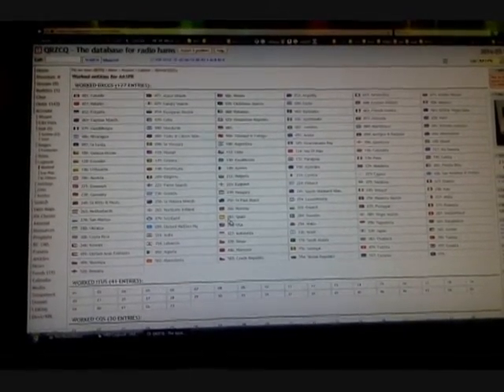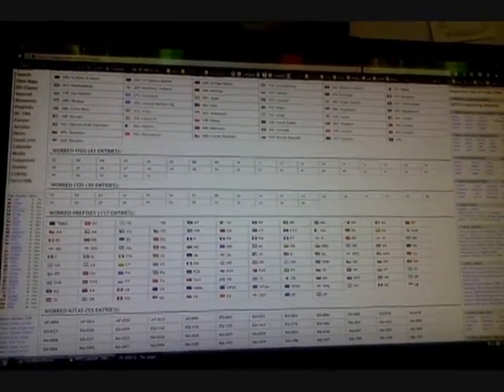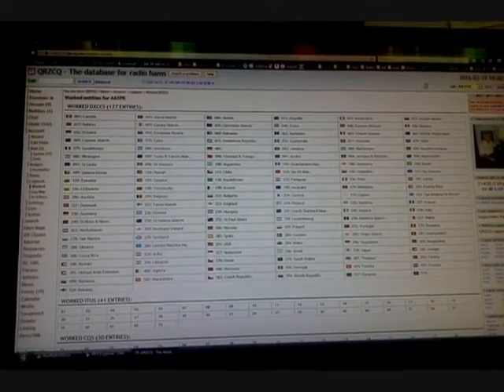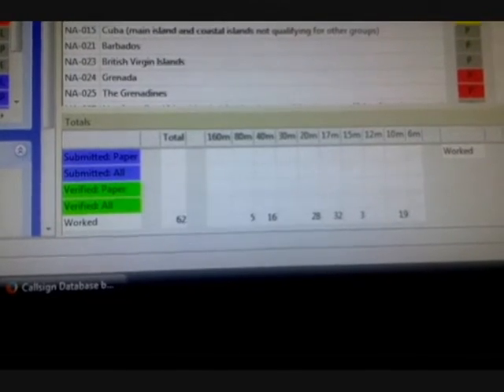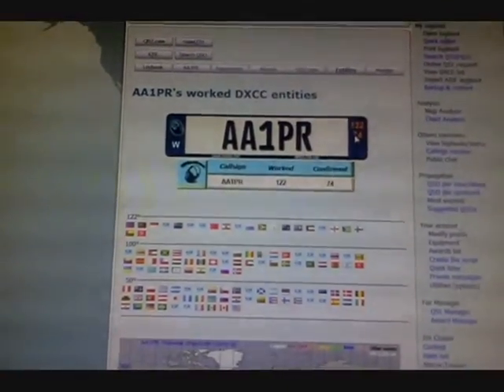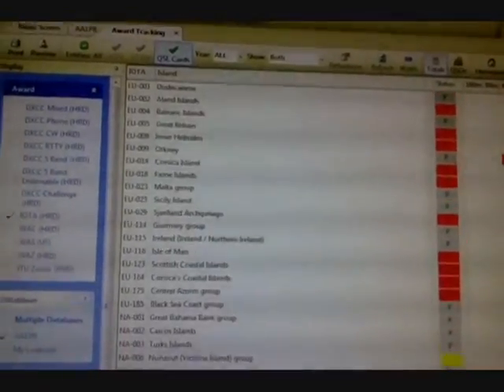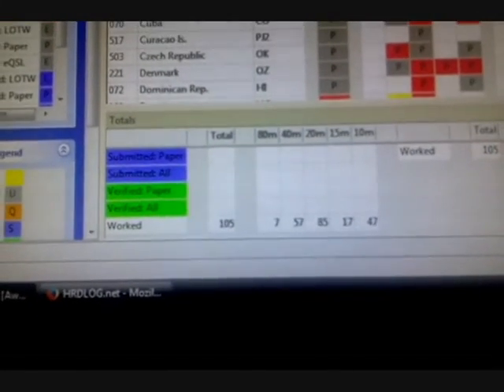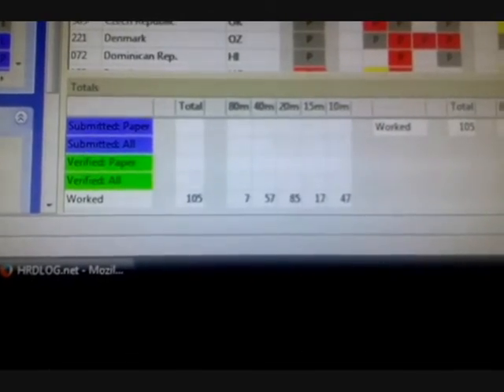ARRL DXCC is it Worth the Time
ARRL created more headaches when it introduced LOTW to combat EQSL & killed the tradition of QSling in general
so many ways you'll never get a confirmed qso now nor a qsl card